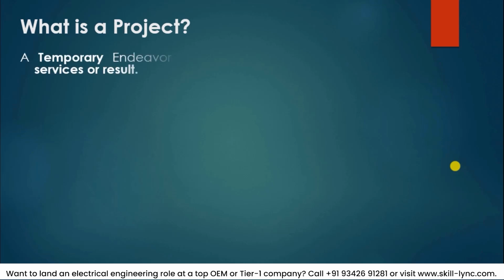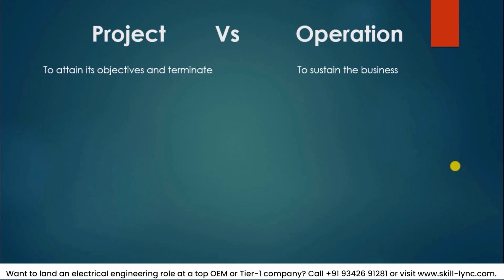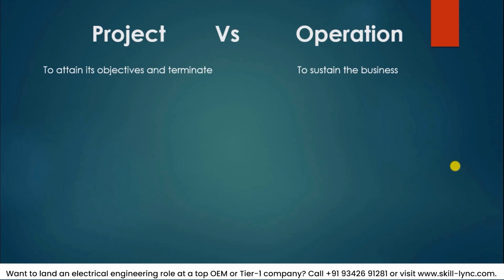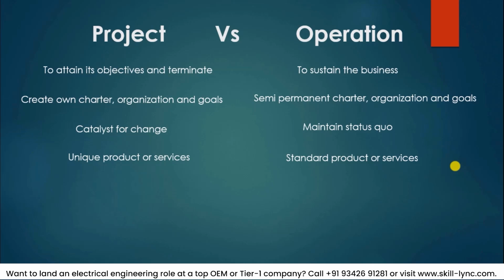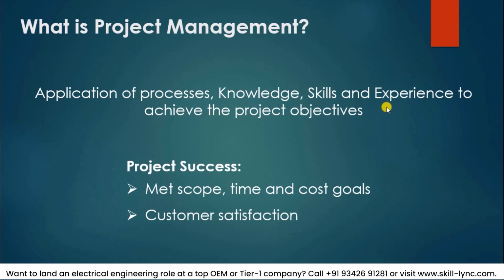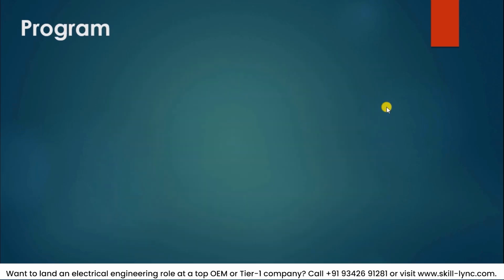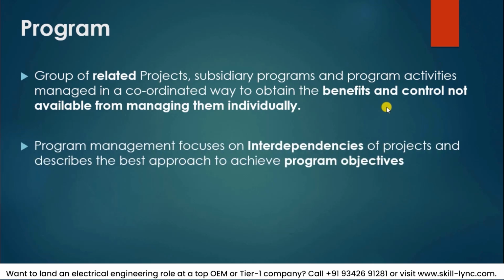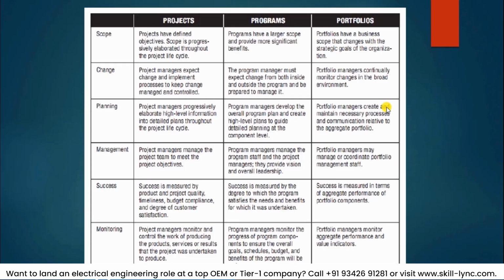AutoCAD Essentials for Mechanical Engineers: Beginner to Advanced Tutorial | Episode 41 | Skill-Lync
📐 Episode 41: Unlocking the Essentials of Project Management for AutoCAD Pros!
This episode covers the foundations of project management, program management, and portfolio management within an engineering context. Learn how to distinguish between projects and operations, understand the drivers of effective project management, and discover the importance of programs and portfolios in achieving strategic goals. Perfect for engineers ready to level up their organizational skills!

💡 Key Highlights:

What is a Project? Definition and key characteristics
Project vs. Operation – Key distinctions
Project Drivers: From market demand to customer needs
Project Management Basics: Scope, cost, time, and risk factors
Program and Portfolio Management: Managing related projects and broader business objectives

🌟 Chapters:
0:30 - What is a Project?
1:45 - Key Drivers for Projects
4:44 - Project vs. Operation Explained
12:13 - Basics of Project Management
15:00 - Project Constraints & Key Factors
15:43 - Understanding Programs in Management
19:24 - Defining Portfolio Management

📌 Key Tip: Distinguishing projects from operations is crucial in project management. It ensures you stay focused on your goals without overlapping routine tasks!